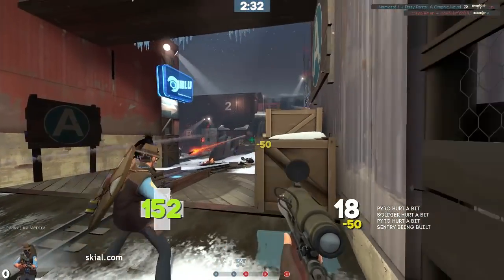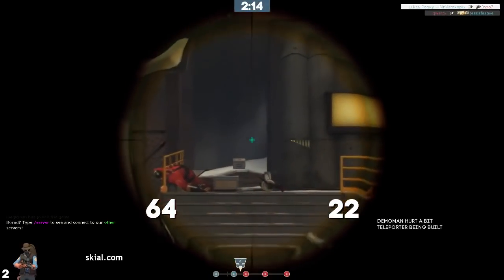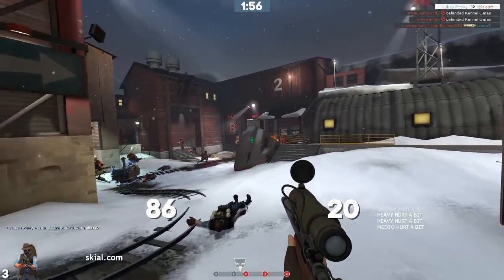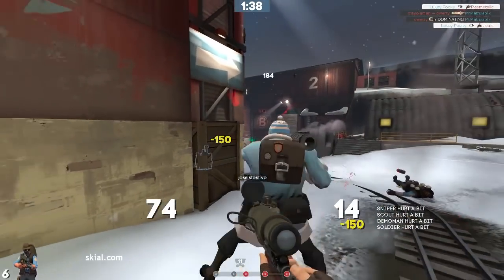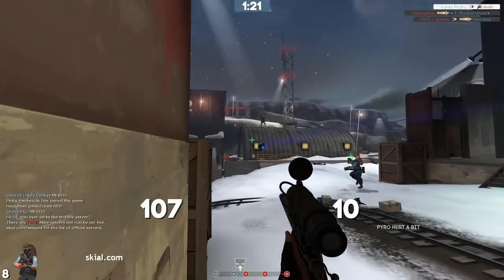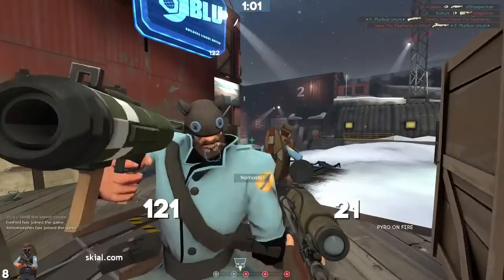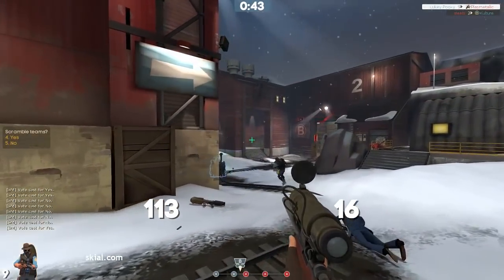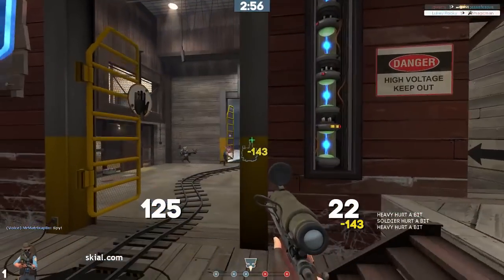TF2: Is the Razorback OP? - UGC Ban Explained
The Razorback has been banned for this last season of Highlander, after many players in the highlander community pushed for changes to weaken sniper. In this video, I explain why it was done, and also give my opinion on the subject. Hope you guys enjoy! :-)

MUSIC
It Hates Me So Much by Valve Studio Orchestra
Biggie by ALBIS